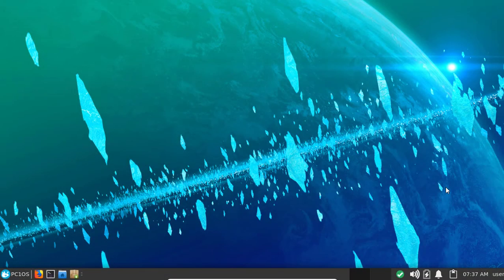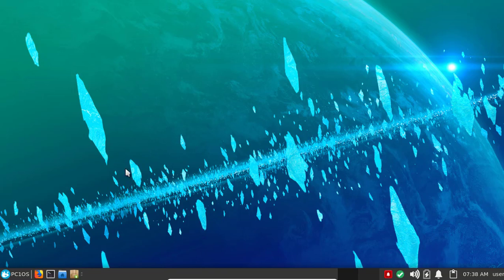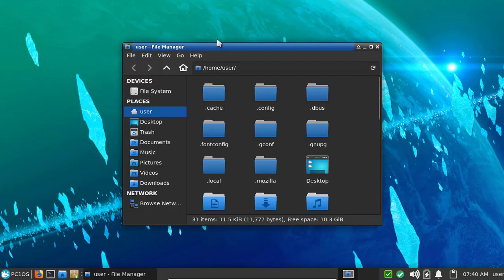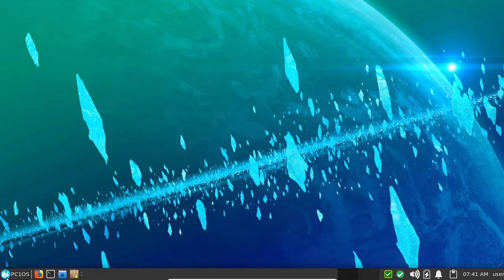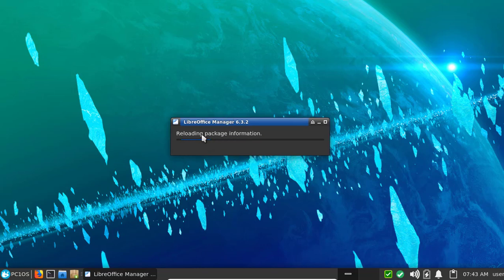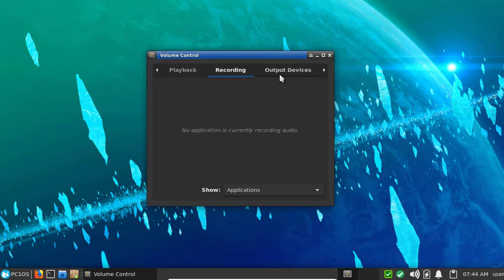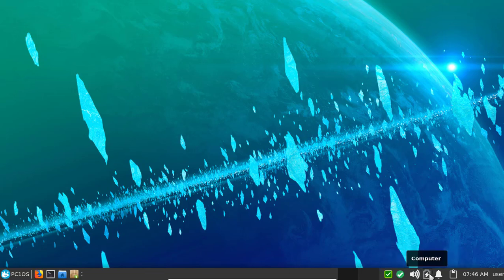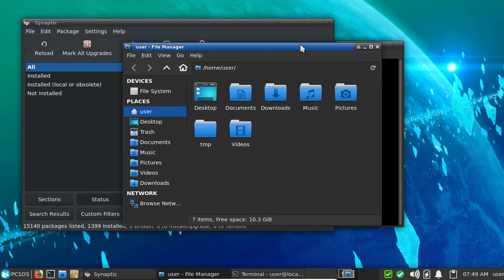My PCLinuxOS XFCE Spin - PC1OS XFCE 2019.10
In this video, I show around my spin of PCLinuxOS with the XFCE Desktop Environment called PC1OS XFCE.